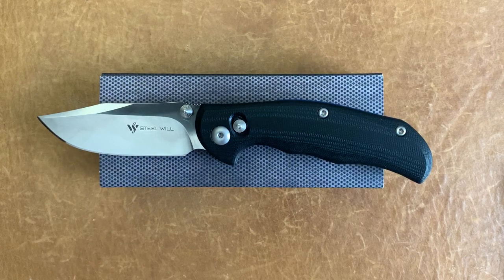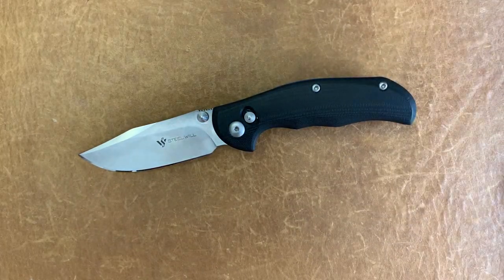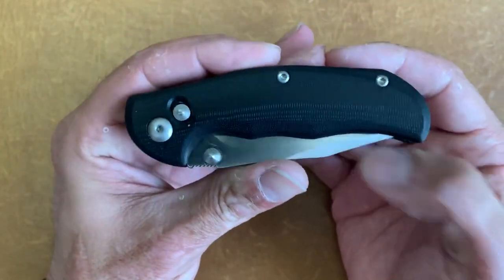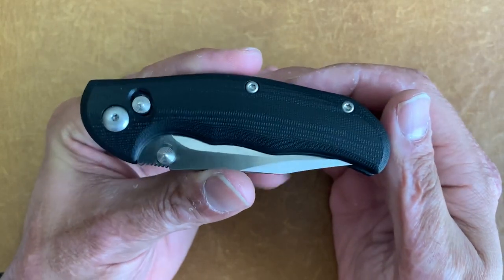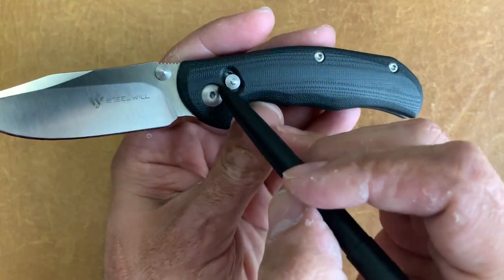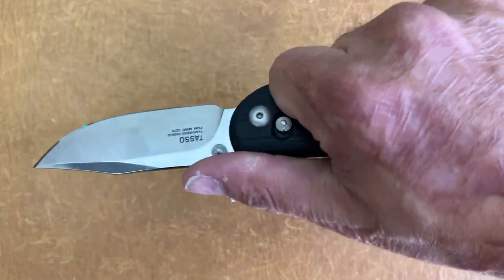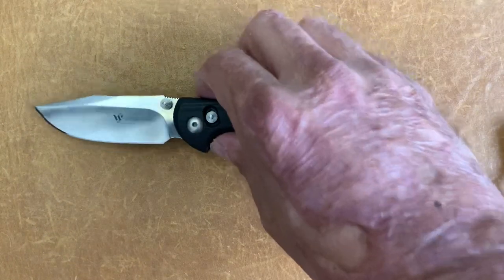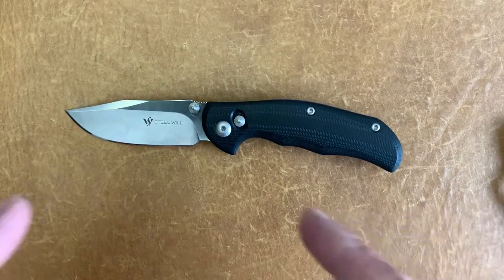Steel Will - Mini Tasso Featuring the new "Ant Lock"